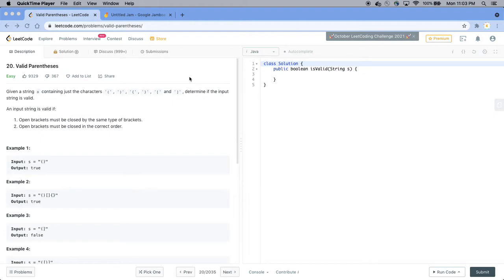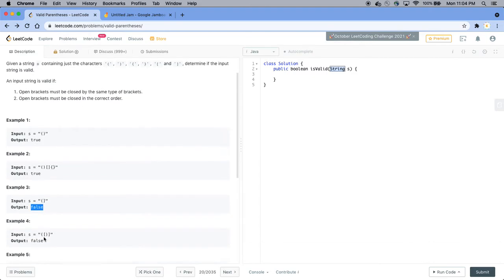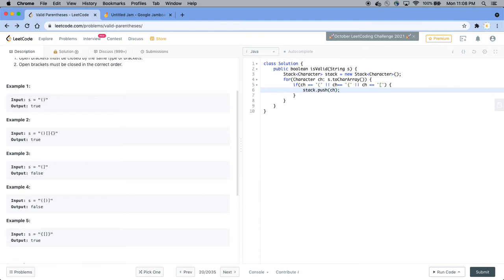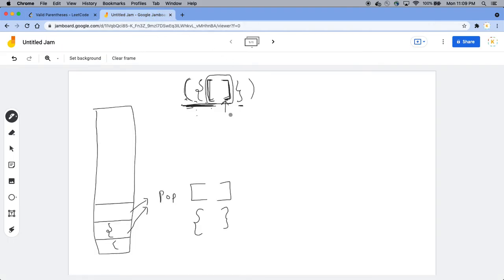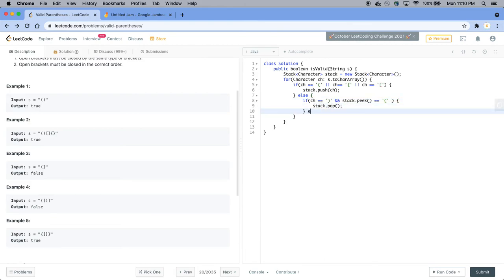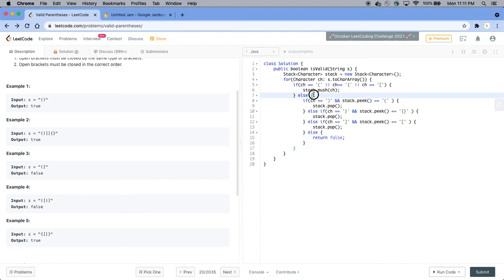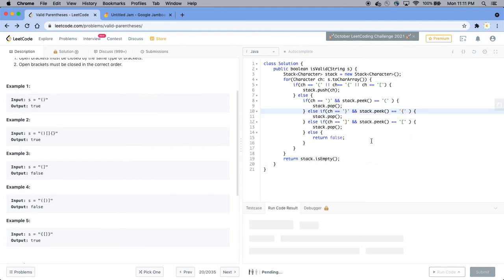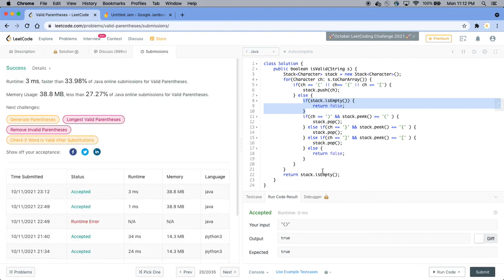LeetCode 20 : Valid Parentheses : Java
In this vide we discuss the solution of LeetCode Problem 20 for Valid Parentheses in Java